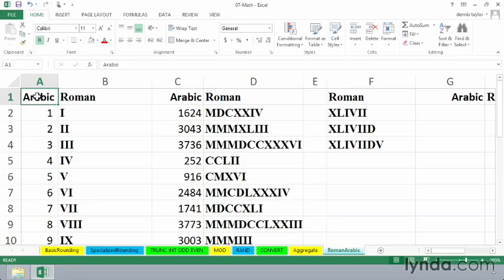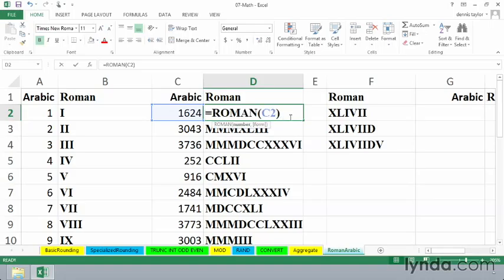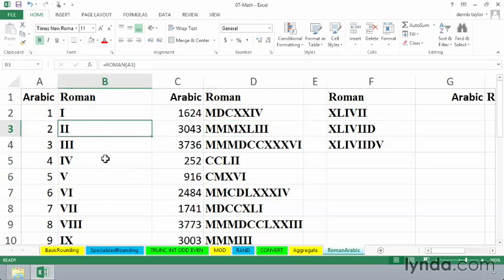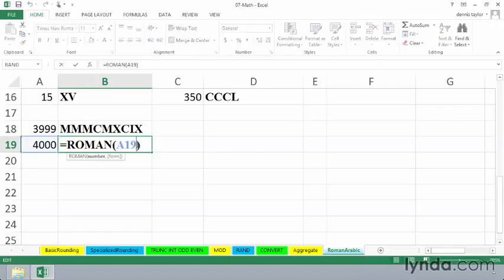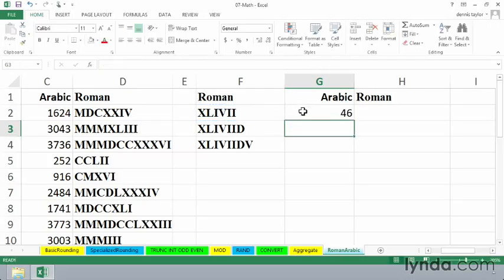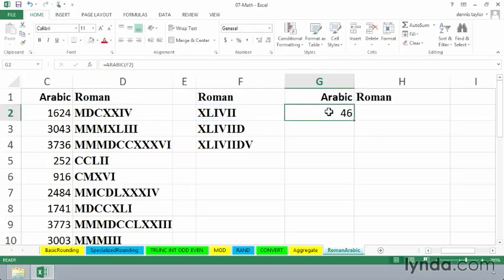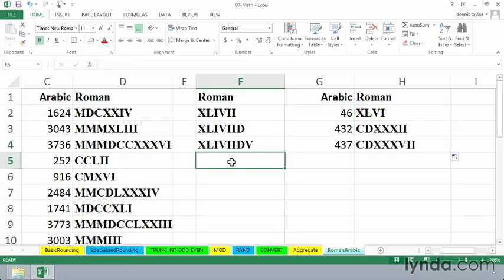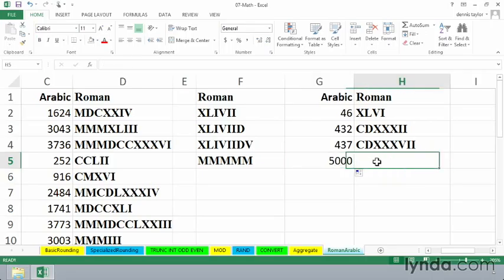Excel Chapter 7- Math Functions 8/8 RomanArabic mp4